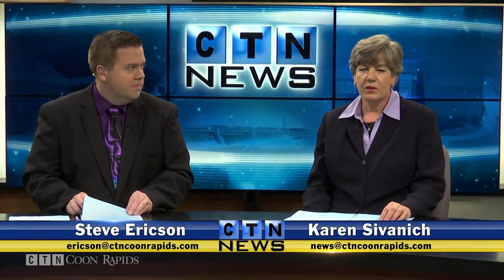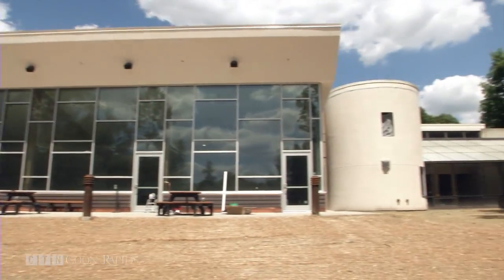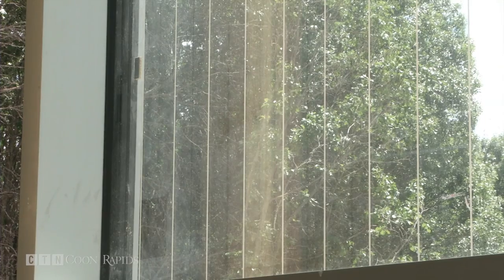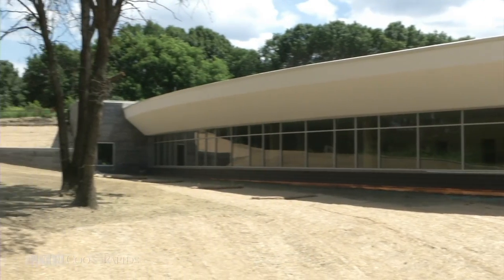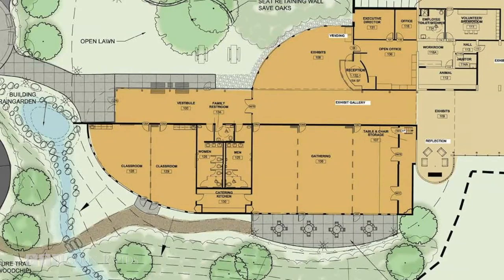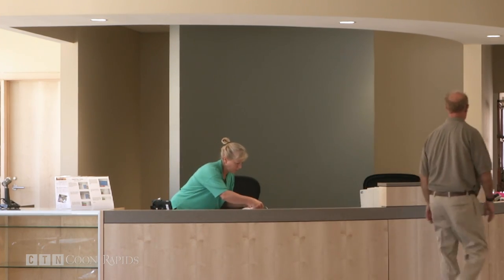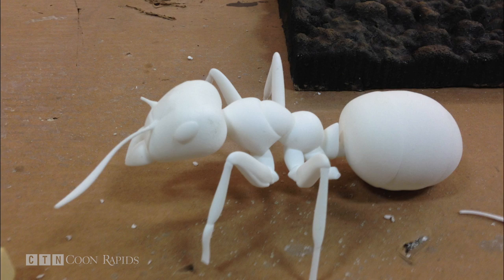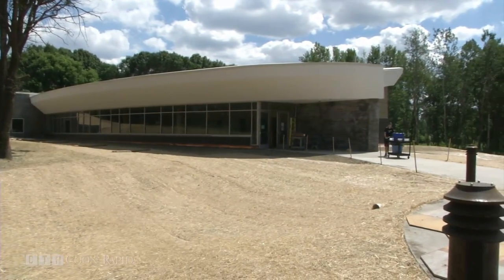Springbrook Nature Center Construction Project Nearly Complete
FRIDLEY, Minn. -- As the construction wraps up on the Springbrook Nature Center's new interpretive center, the staff looks ahead to what the new space will provide.

"We're really excited that not only can we accommodate more visitors, casual visitors who are coming to enjoy the trail and the nature center, but some of our larger school groups. We had one classroom and now we have four,” says Springbrook Nature Center Director, Mike Maher.

Those four classrooms are part of the new 13,000 square foot interpretive center, which will house exhibits, live animals and a puppet theatre.

"We can now have multiple programs going on at the same time so it really allows us to have a more diverse and dynamic offering of programs, so that's the biggest difference for us as a nature center staff,” says Maher.

The project continues to get help from private donations and companies willing to donate their time and materials.

"The mayor and the volunteer groups have really done a lot of work making the community investment,” says Doc Smith of EDS Builders.

Phase II of the project is anticipated to open in the summer of 2017 and will feature a community amphitheater and nature-based play spaces.

"Families can really make a day of coming into the nature center, going through the exhibits, going to the nature play space and really it’s going to be an incredible destination,” says Maher.

Springbrook is still in the process of raising funds for Phase II of the expansion project. A grand opening for Phase I will take place Saturday, July 30th at 1 p.m.